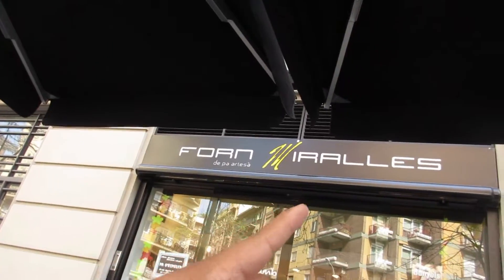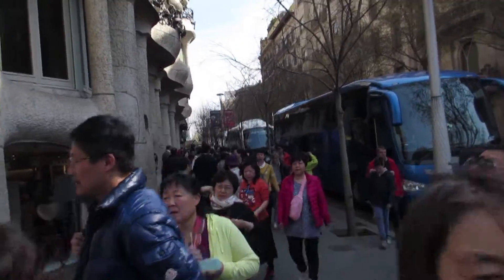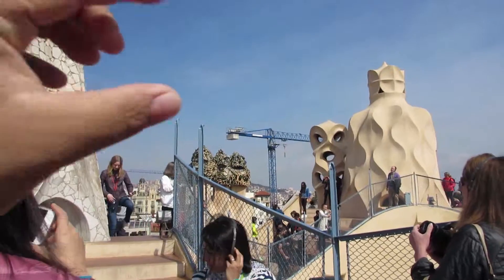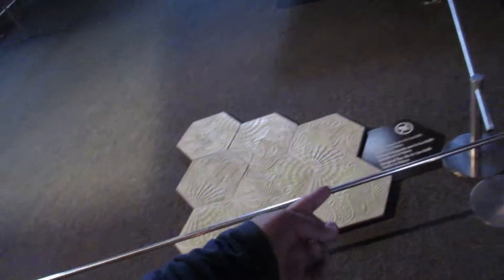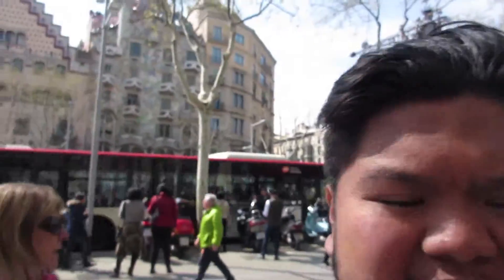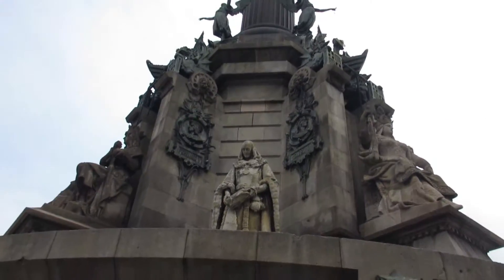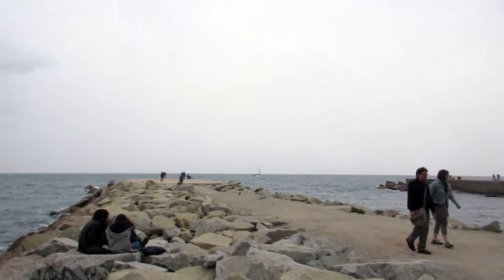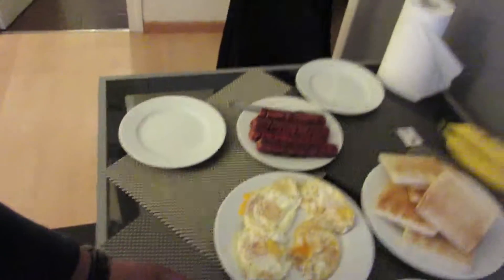THE BEAUTIFUL CASA MILA KUNIS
Day 15 (March 25, 2016)

This day we headed down the Passeig de Gracia street where shopping and the beautiful architecture are displayed. We head into one of those places called Casa Mila. We then enter the world of La Rambla and the Mercat de St. Josep La Boquiera where we taste one of the best things we've had in our lives, and it was at El Quim inside the market. We head out back around Gothic Quarter and stop by Arc de Triomf before headed home after a blessed Good Friday.

The wi-fi rest in peaced though.